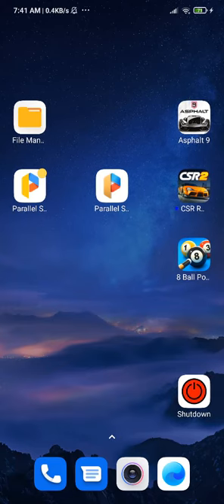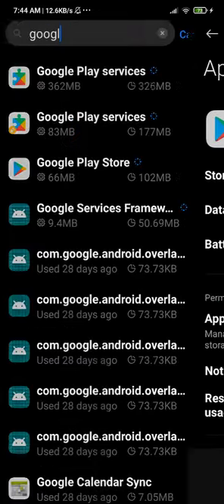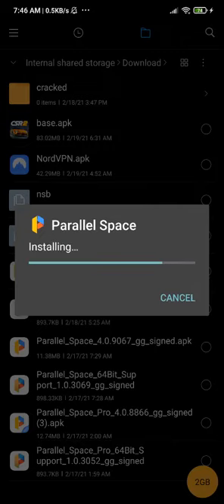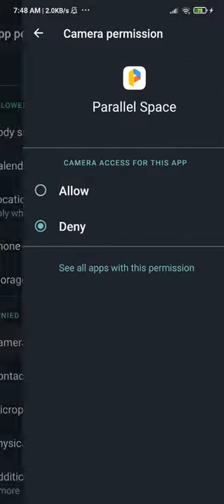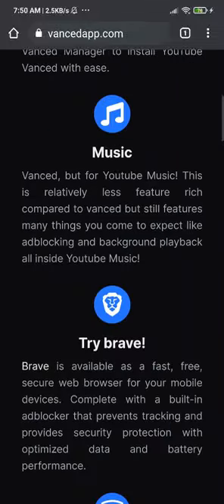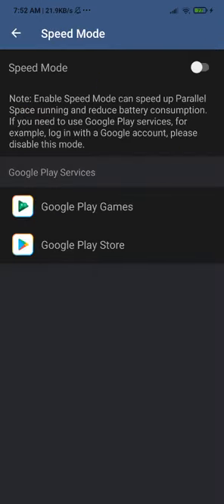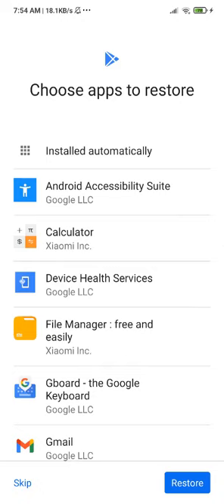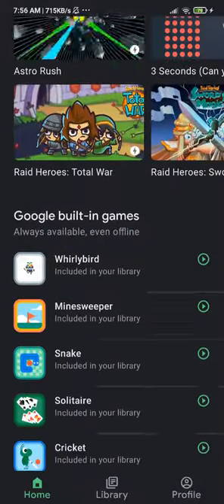How to fix Parallel Space Stuck On Getting Info [NEW METHOD 2022]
This video shows you step by step how to get Google Play working properly in Parallel Space.